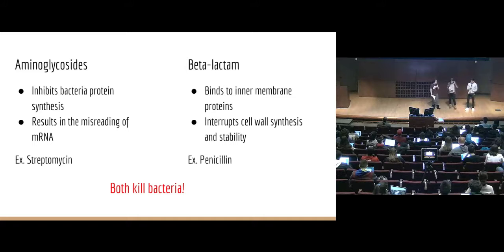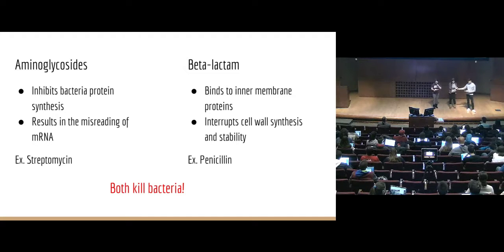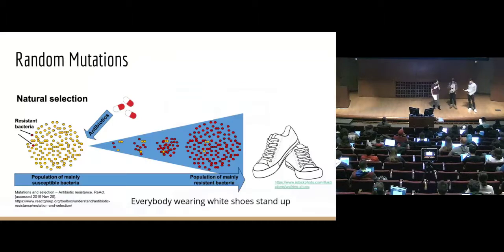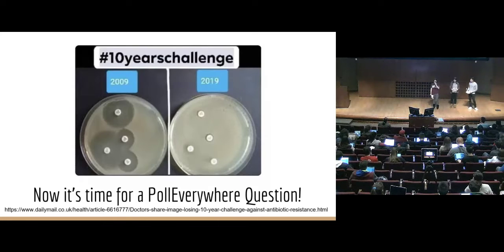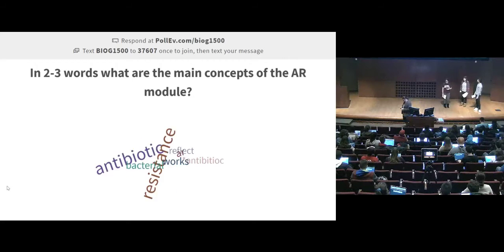Ignite! Antibiotic Resistance F19